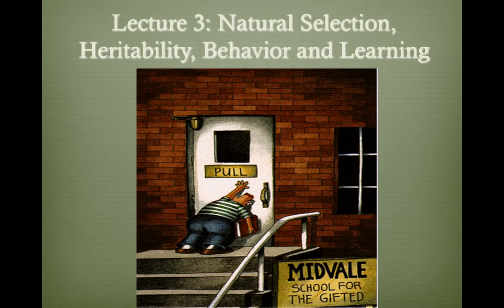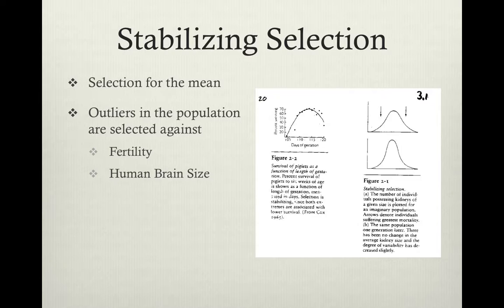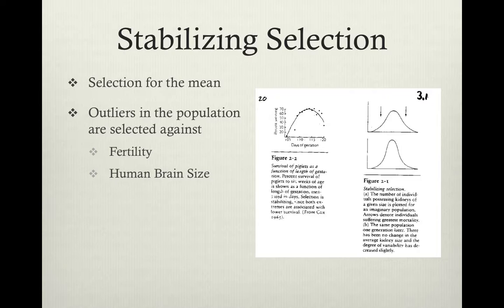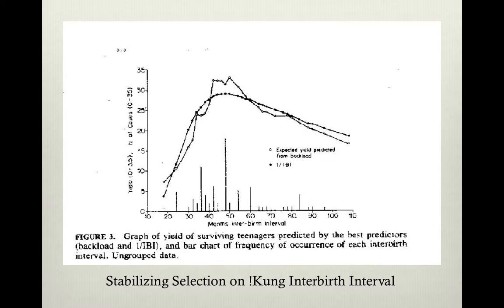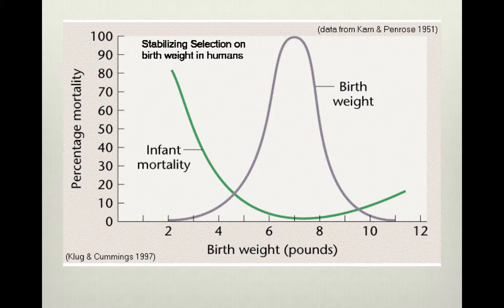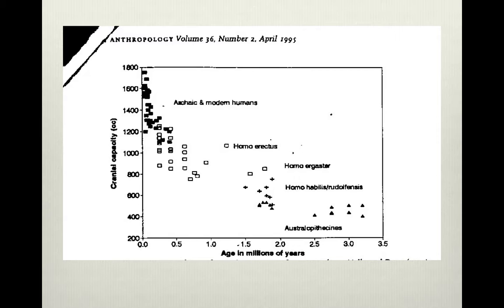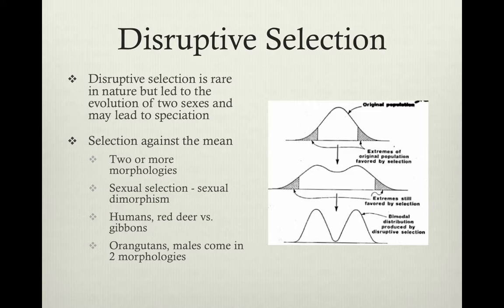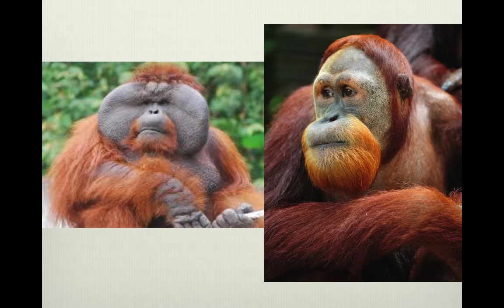Lecture 3 part 1 Heritability, Behavior, and Learning